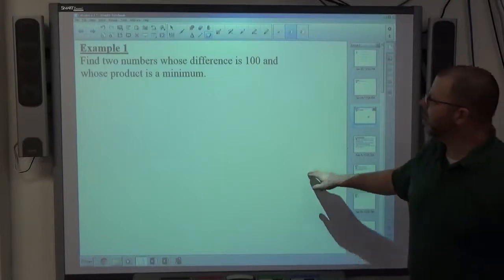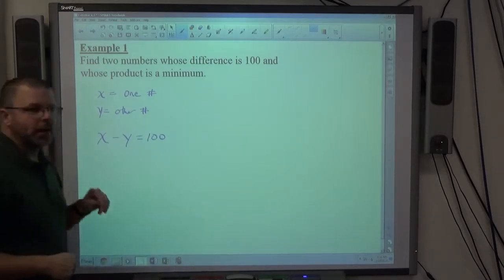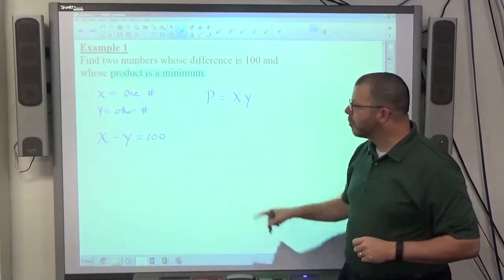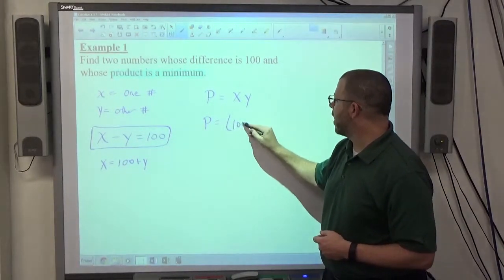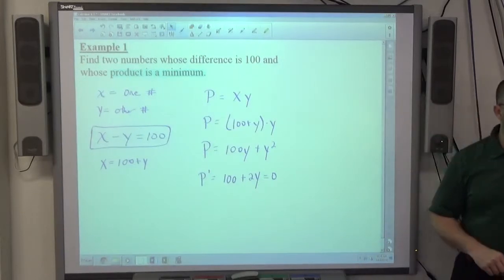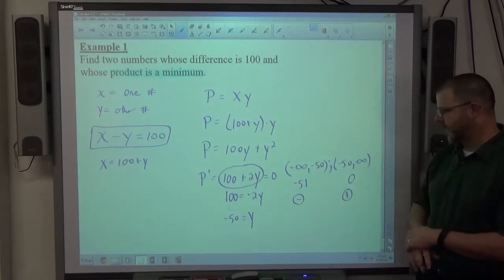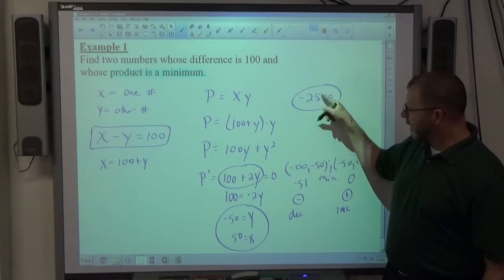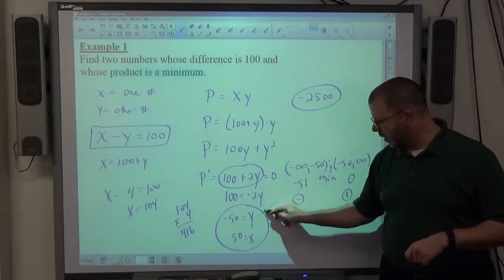Calculus 4.7 Example 1